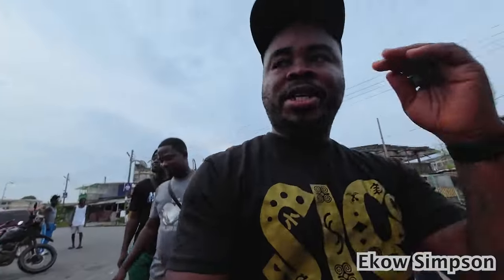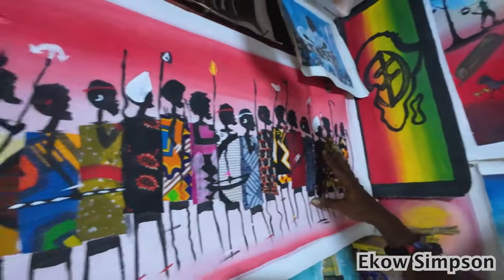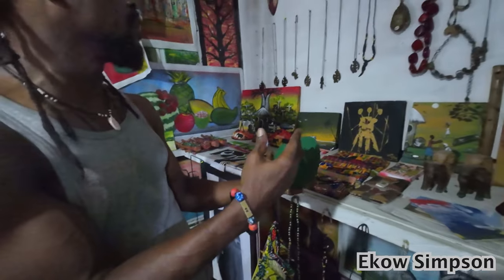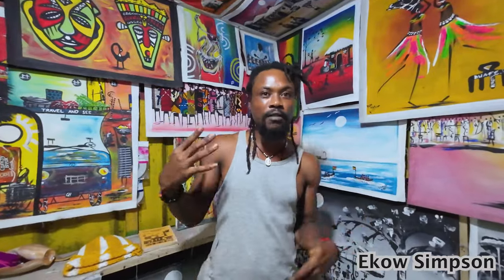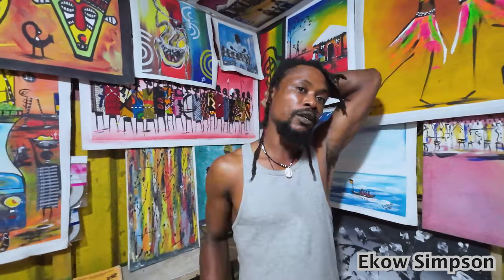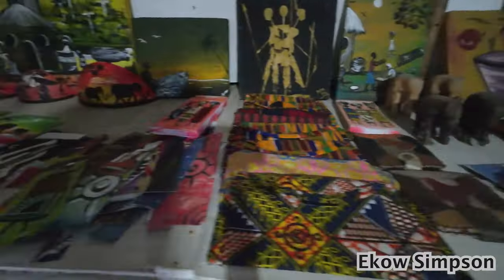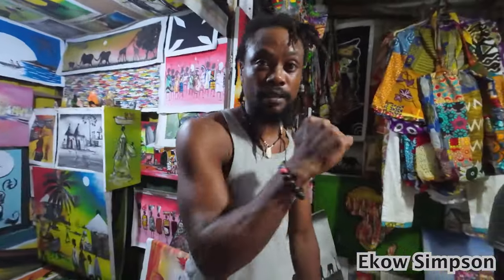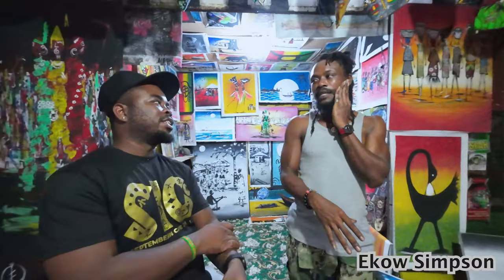His Arts Are Inspired By Africans Daily Life Happenings! Contemporary African Paintings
ART VLOG: Colourful African Paintings From A Ghanaian Artist's Studio.  Take a peek inside the shop/studio of a Ghanaian painter and artist in this art vlog. See where the magic happens and get inspired by their creative process!
ART VLOG: life lately🌱(realistic) week in my life in my art studio & painting through day and night.

Inside The Shop/Studio Of A Ghanaian Painter / Artist
african contemporary paintings